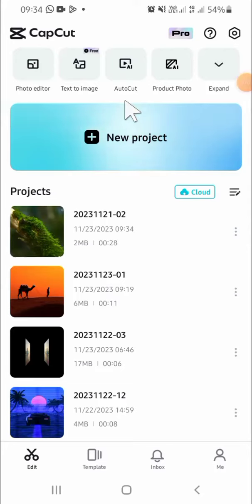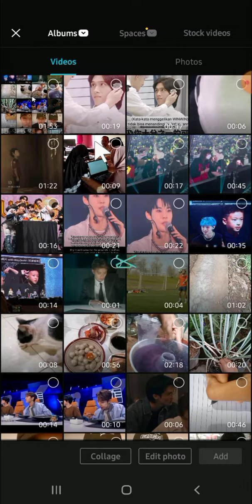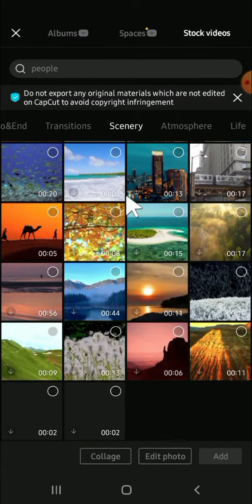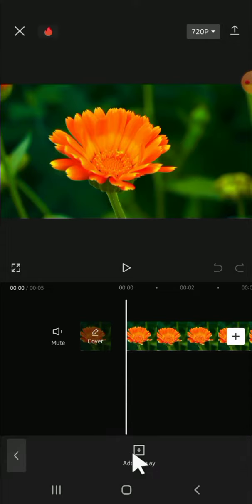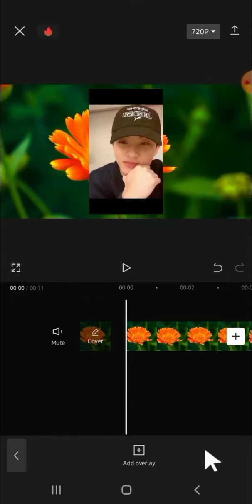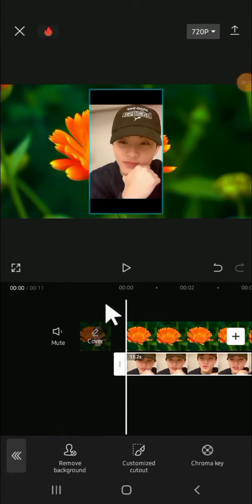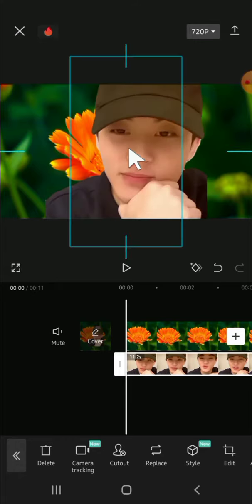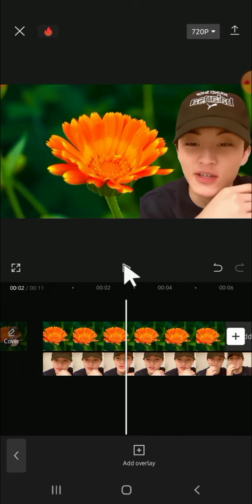Editing Backgrounds in CapCut and Adding New Ones: Quick Guide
You don't need to use complicated technique if you want to edit your video background! In Capcut, you can easily remove the background of your video and replace it with new one. Watch this video and get to know how to edit background in capcut!